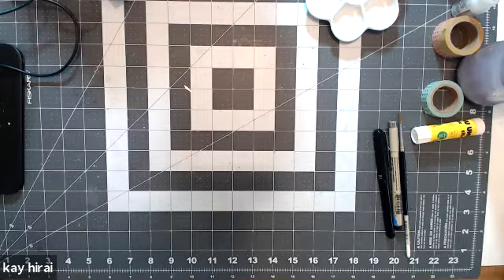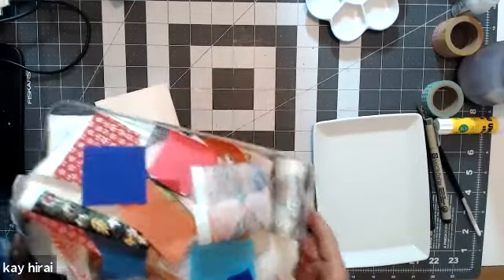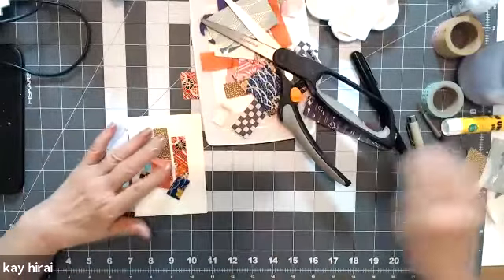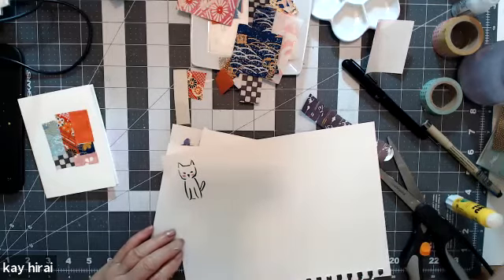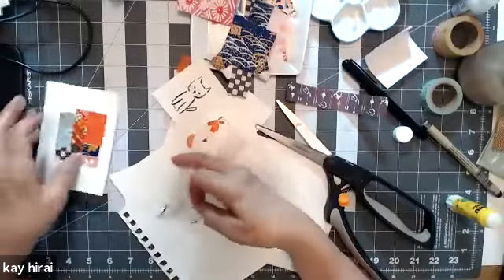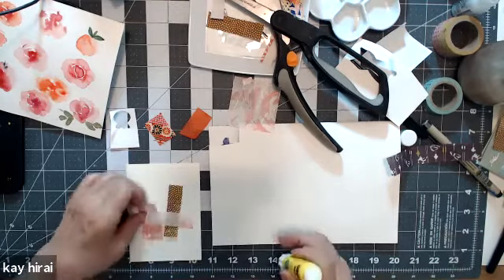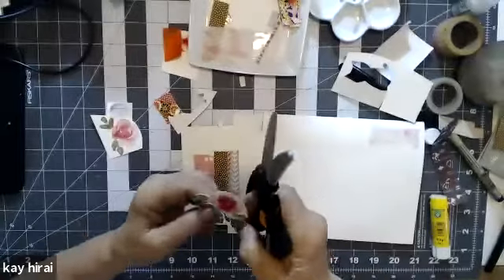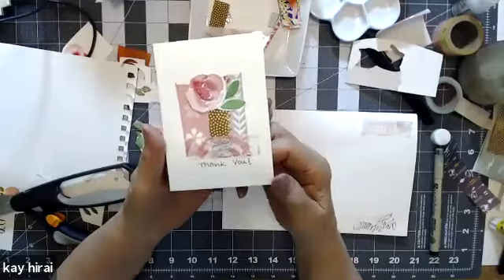MoMo + Washi Paper thank you cards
Kay Hirai shows how to make a set of six darling cards that are quick to make, using leftover washi papers plus simple drawings and paintings.